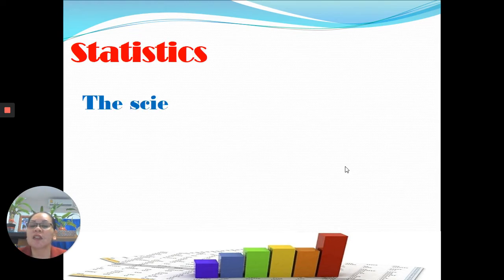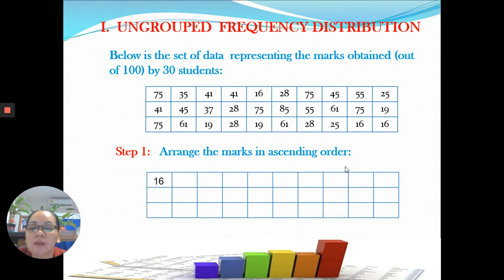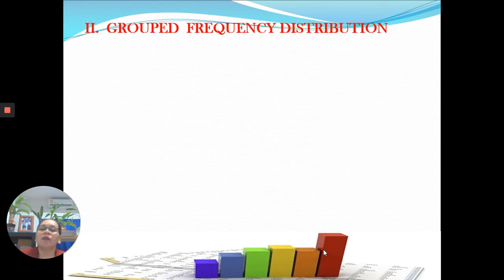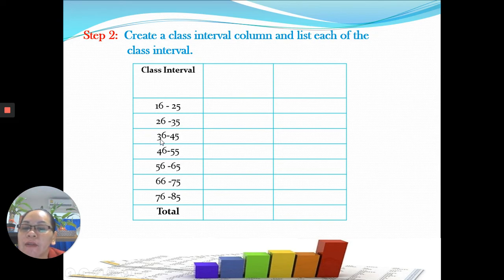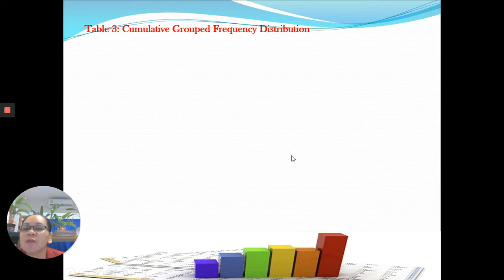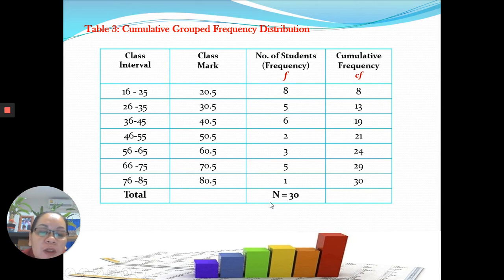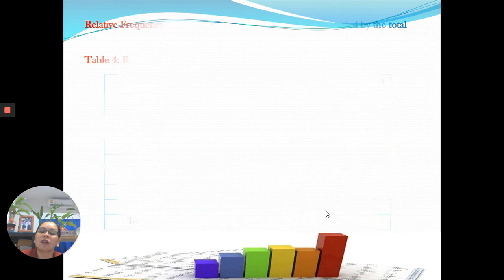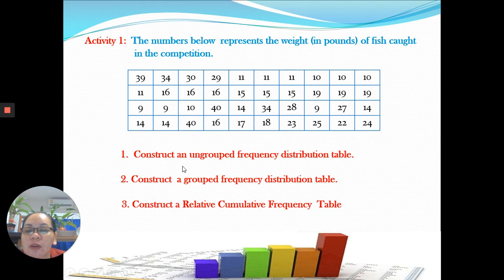Data Analysis: Frequency Distribution